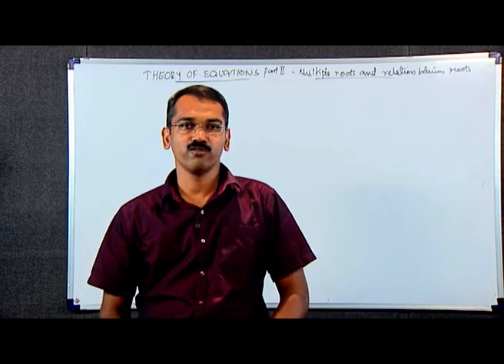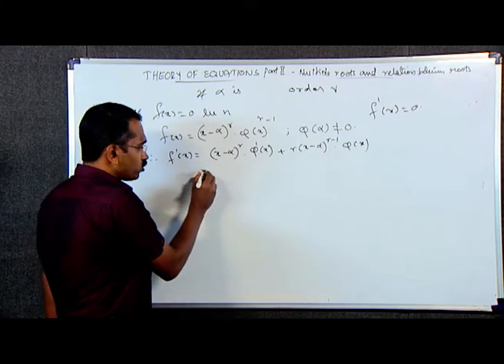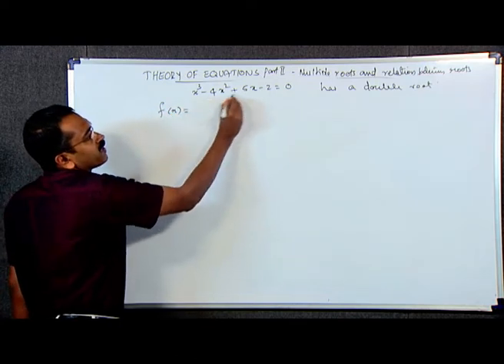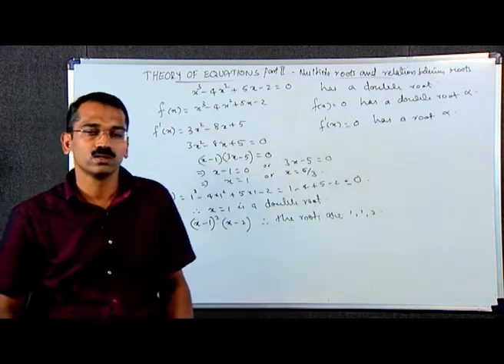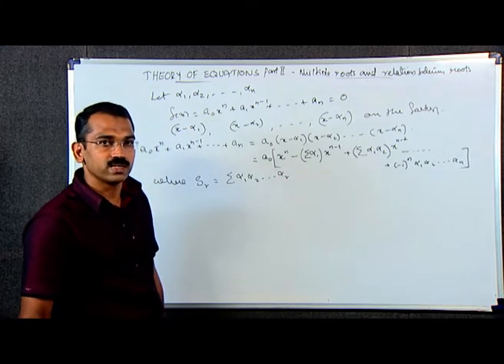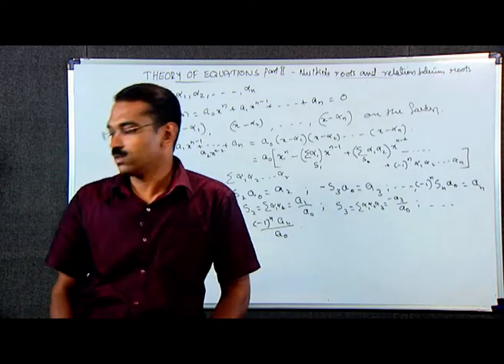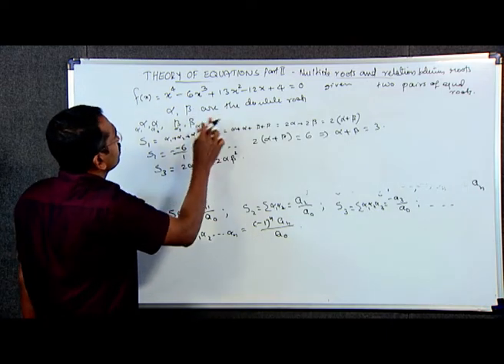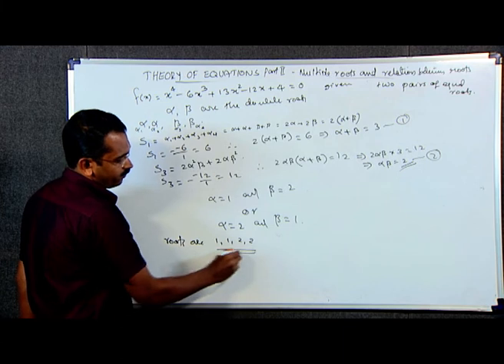THEORY OF EQUATIONS- PART 2 . MULTIPLE ROOTS AND RELATION BETWEEN THE ROOTS (CH-08)